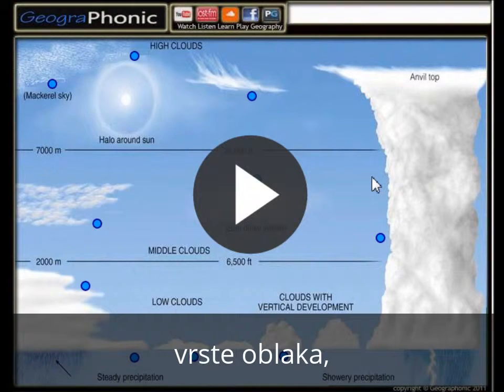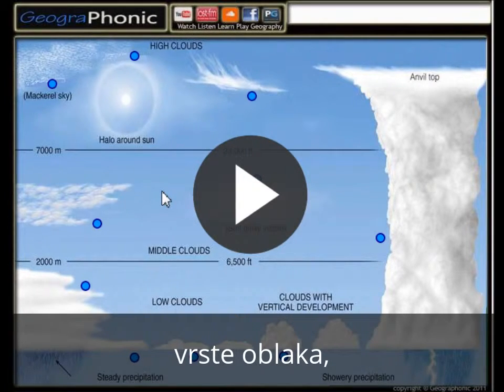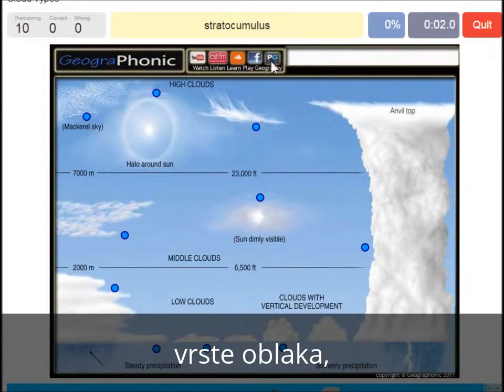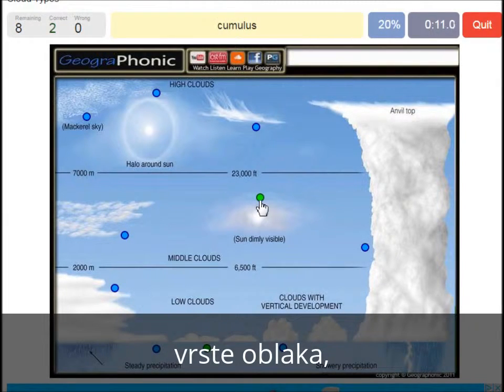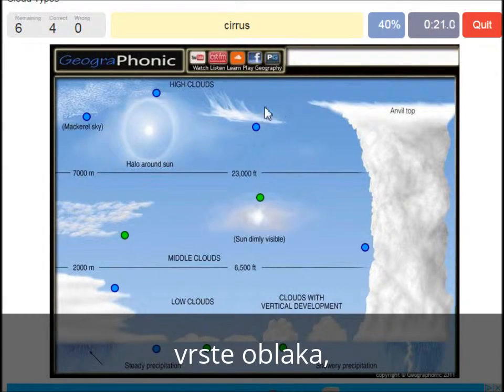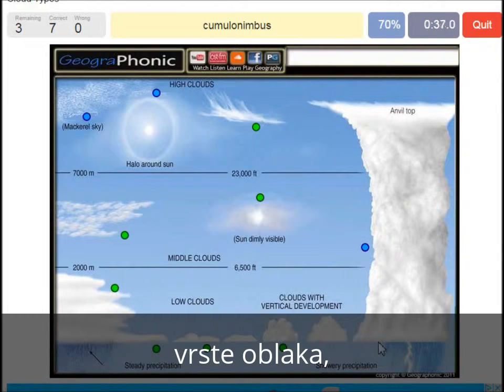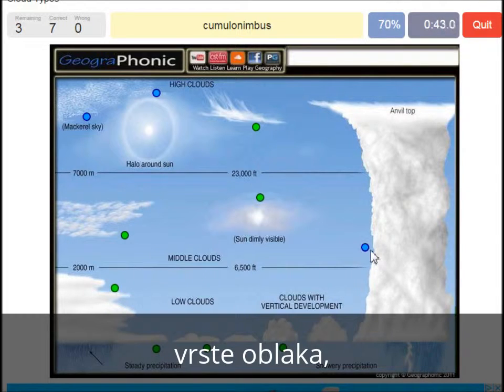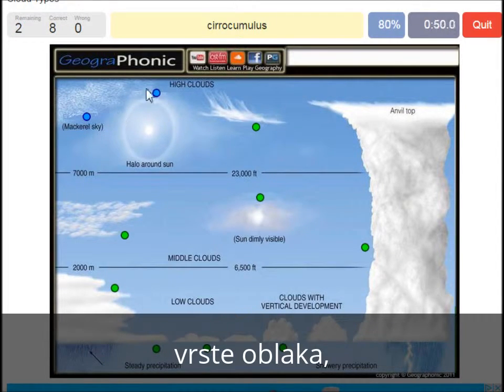vrste oblaka, zajednički oblak formacije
vrste oblaka, zajednički oblak formacije, Cirrus, Stratus, kumulusa, nimbostratus, kumulonimbus